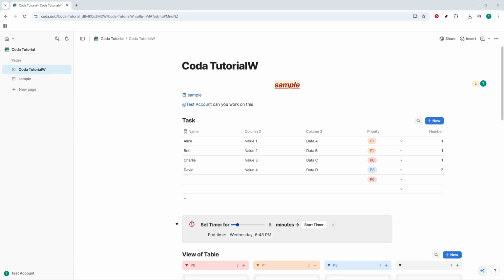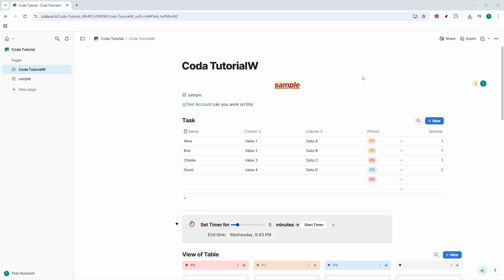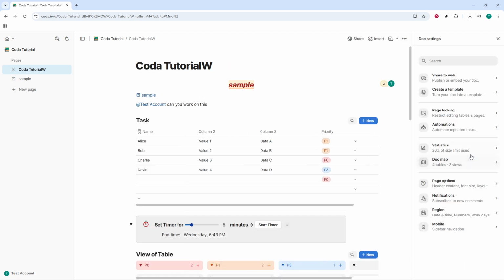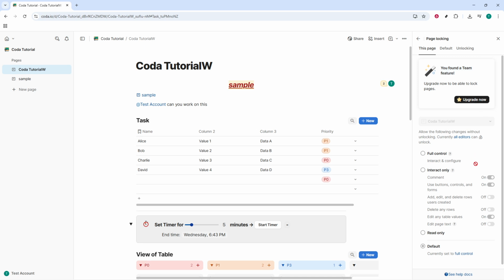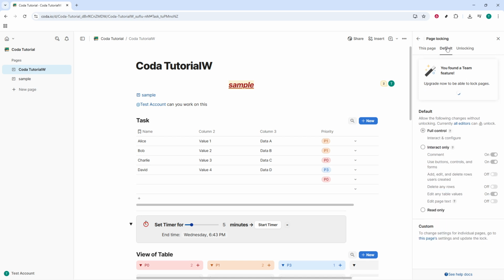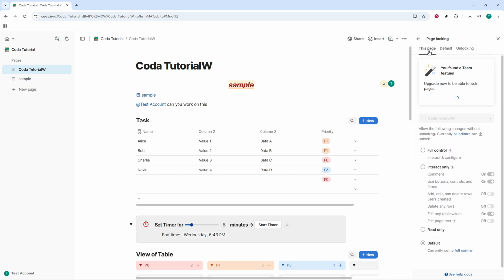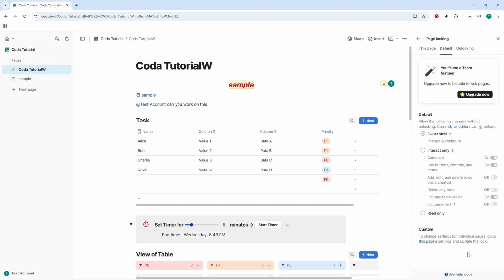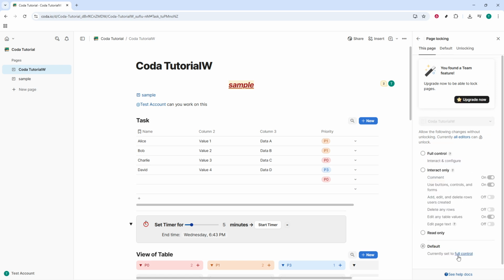How To Lock A Page In Coda Io (Step-By-Step)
In this video, you will learn how to secure your data and prevent accidental edits by locking pages in Coda. Whether you are managing a team project or a personal doc, page locking is essential for maintaining information integrity.

We cover everything you need to know, including:
• How to access the interaction and locking settings
• Difference between locking a single page and a whole doc
• Using the "Locking" toggle to protect your layouts